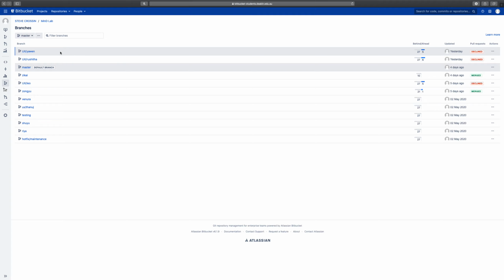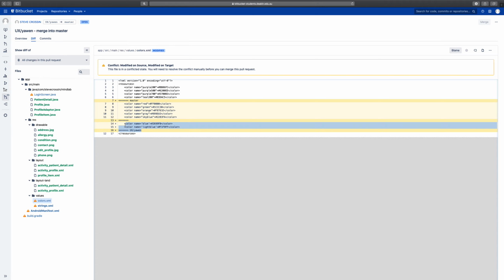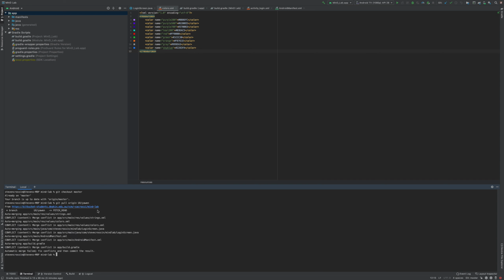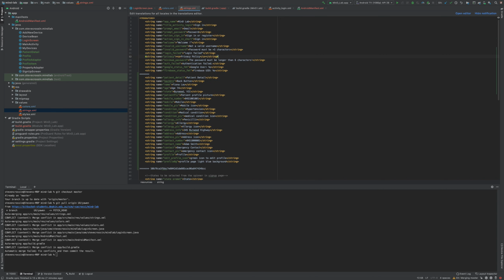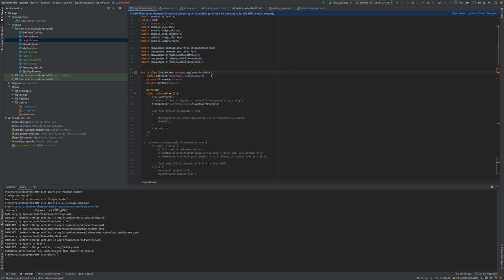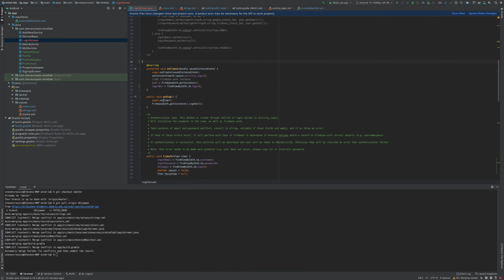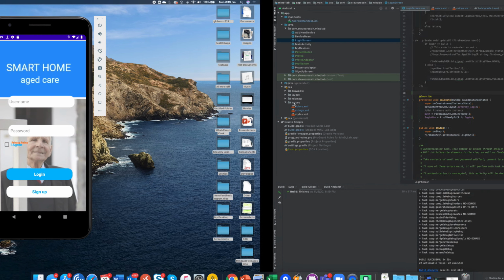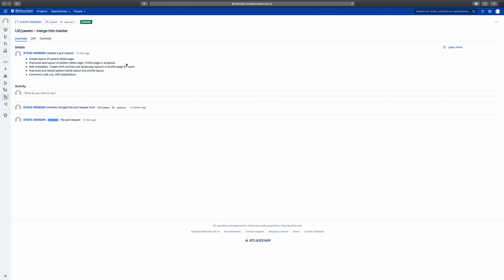Code review tutorial - Creating pull request in BitBucket & resolve merge conflict in Android Studio